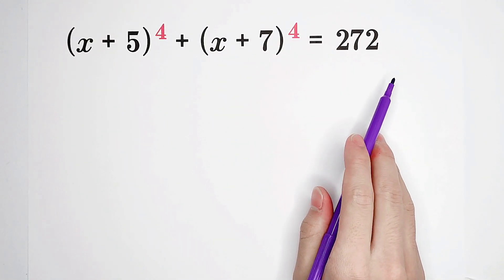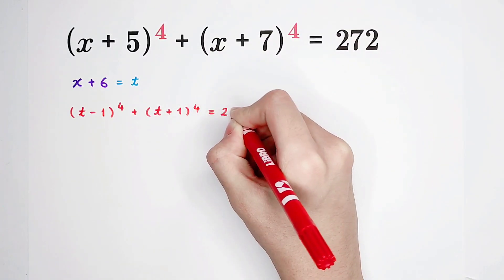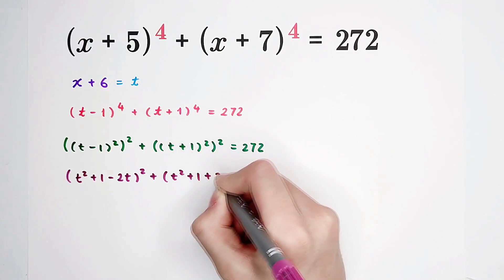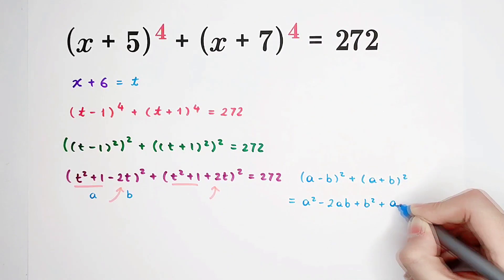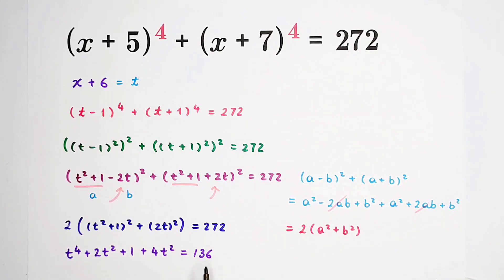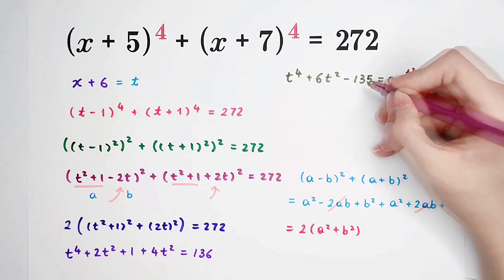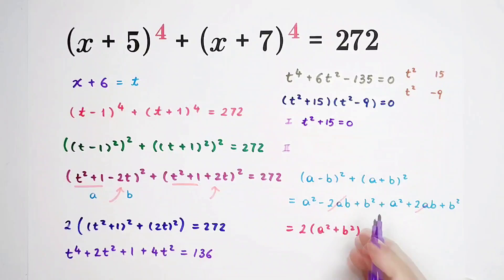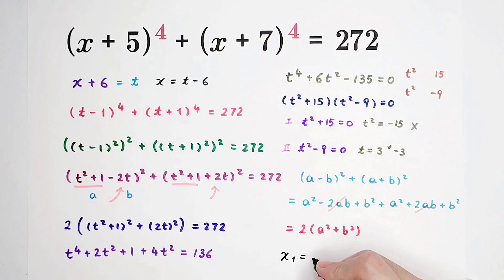You Should Learn This Trick!